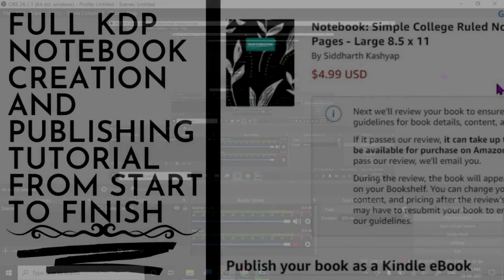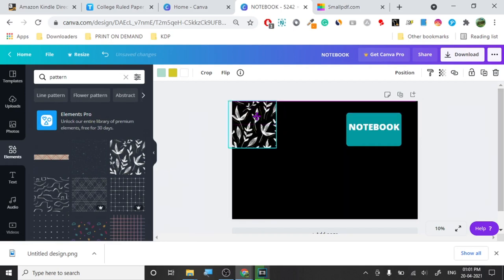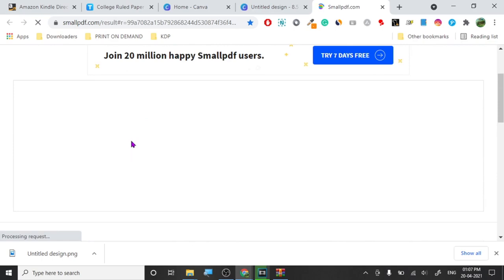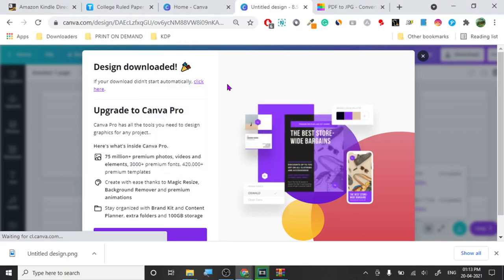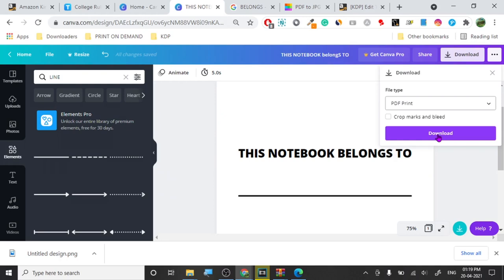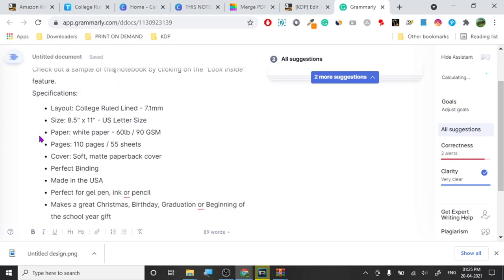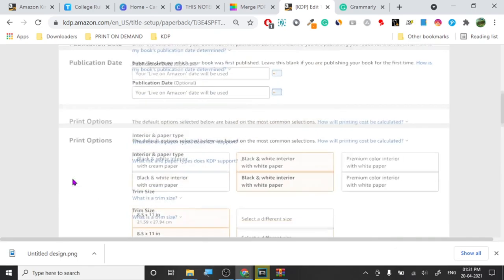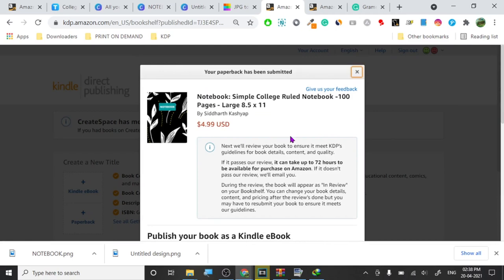Full KDP Notebook Creation And Publishing Tutorial From Start To Finish